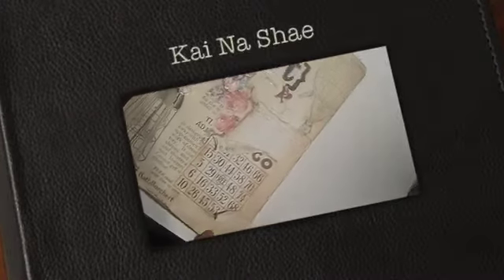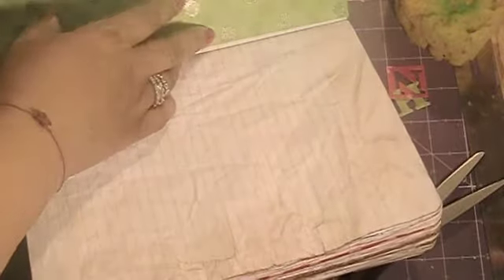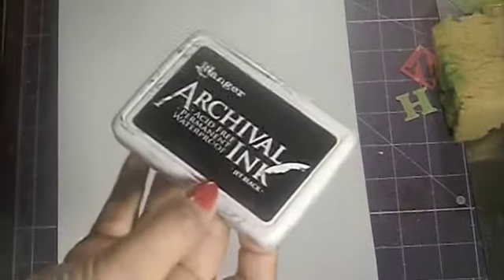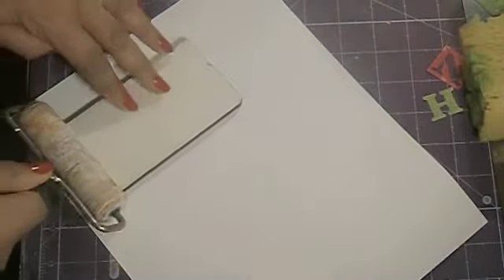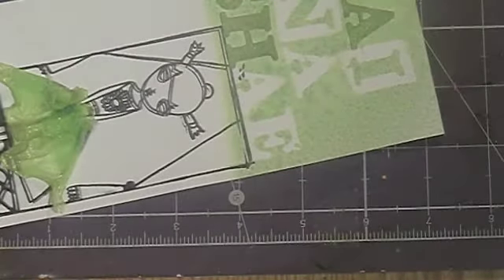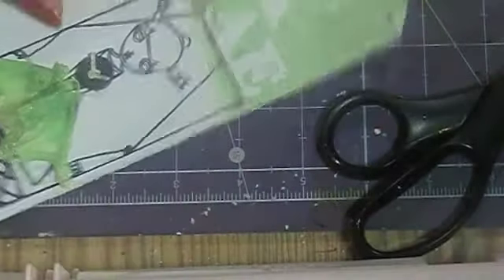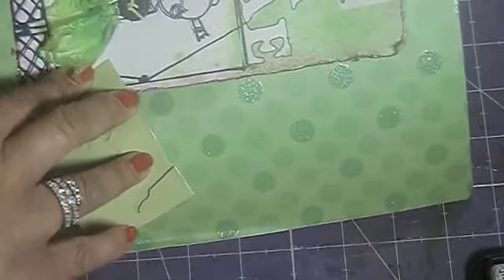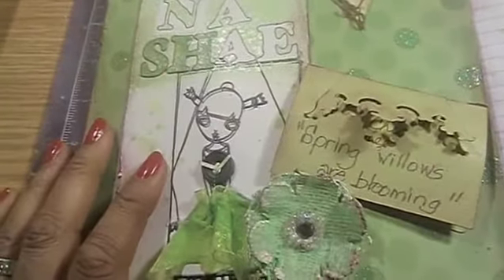He(Art) Journal entry - Why I love my color-Kai Na Shae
Another entry in my art journal.